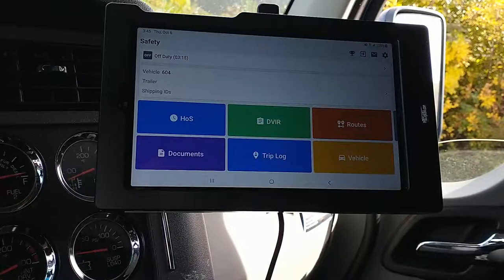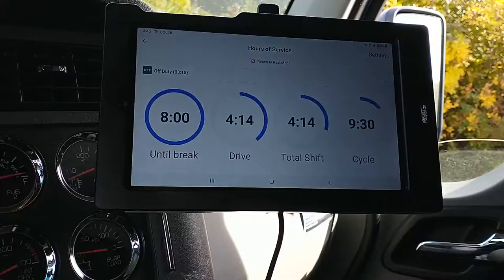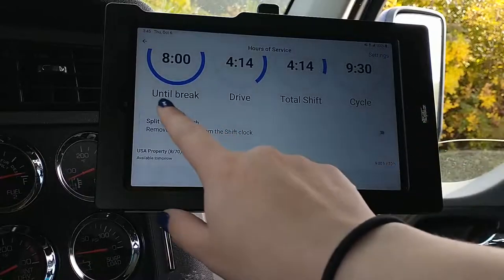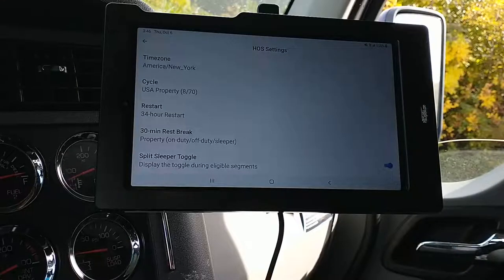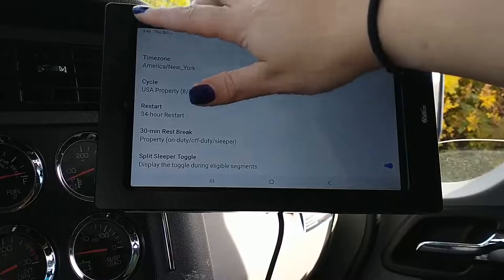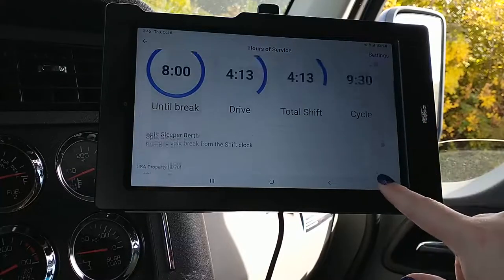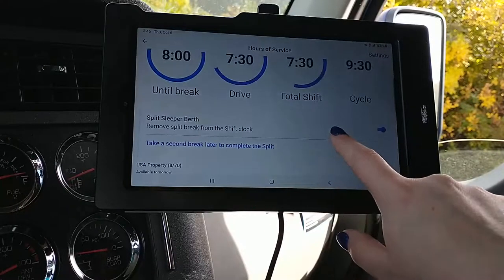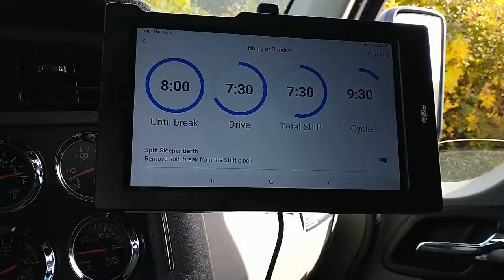Samsara- Split sleeper berth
How to perform a split sleeper berth. This will need to be 8/2, 2/8, 3/7, or 7/3. On time block will be in off duty and the other in sleeper berth.